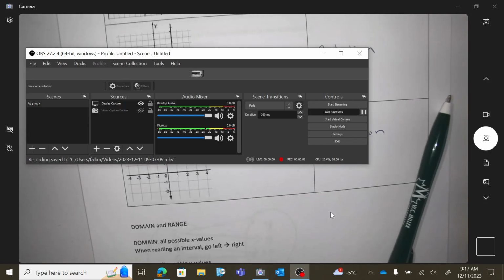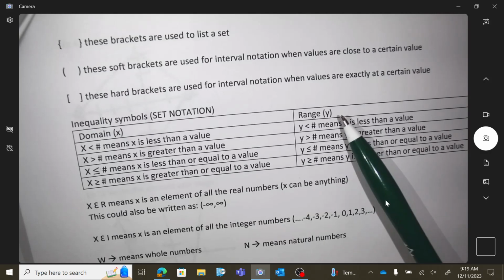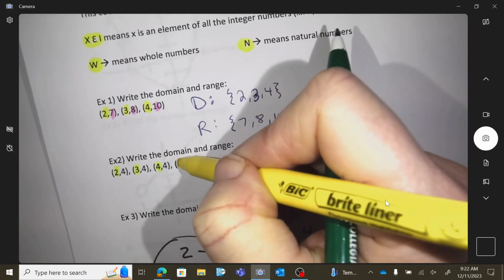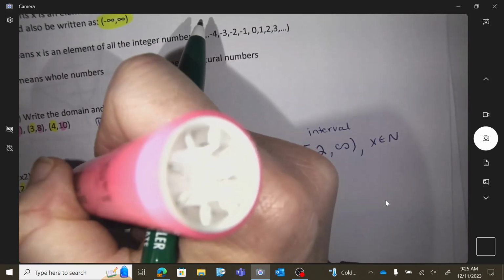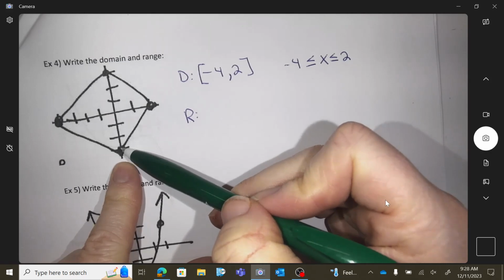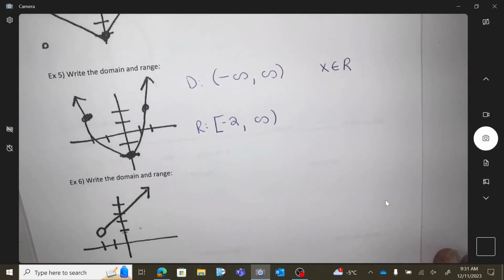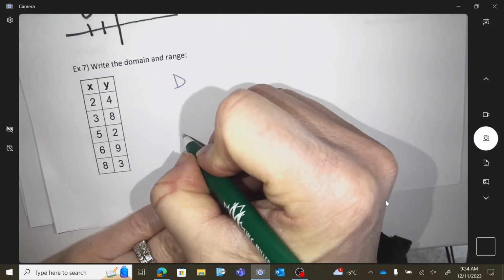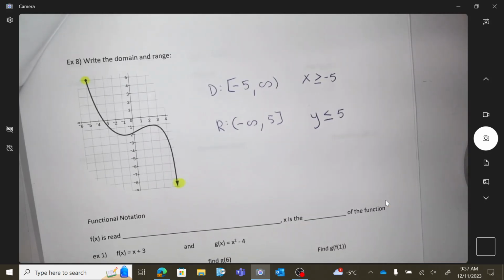domain and range